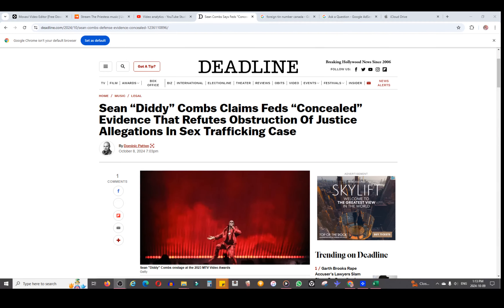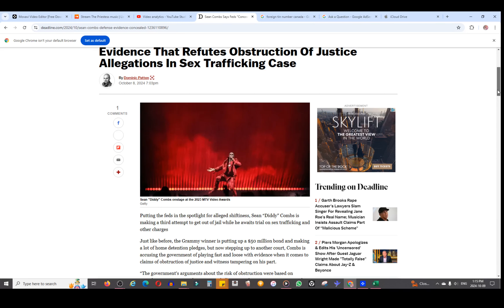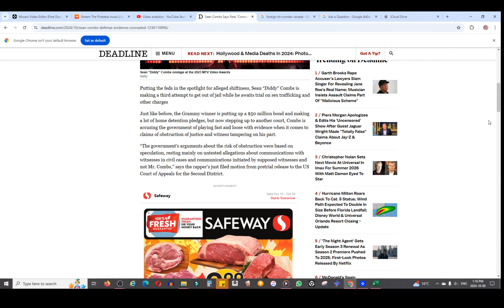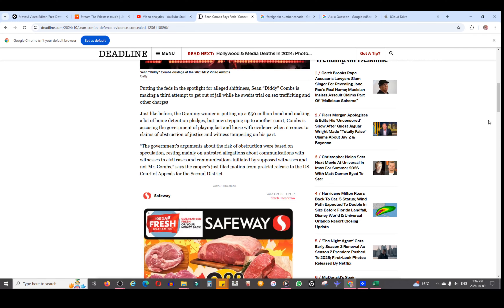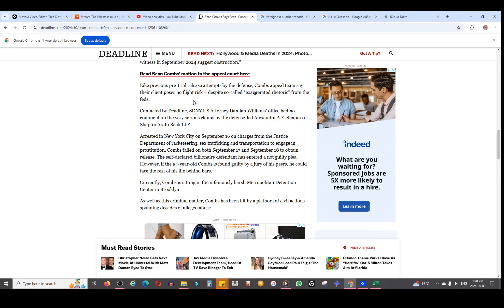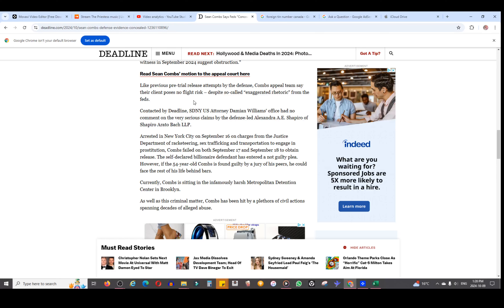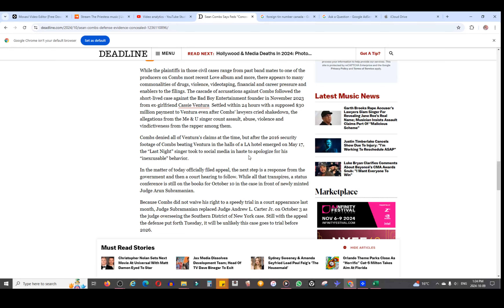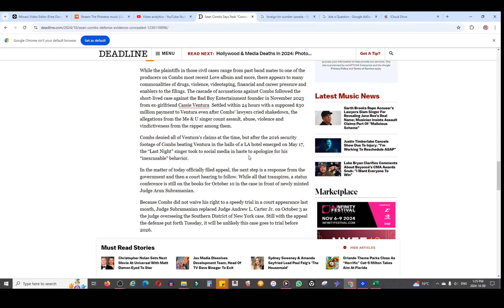Diddy Applies for Bail AGAIN! - Paralegal Reacts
Today we react to news that Diddy is applying for bail a third time along with having a new judge on his case

LINKS TO YOUTUBERS COVERING JOHNNY DEPP VS AMBER HEARD! TELL THEM I SENT YOU: